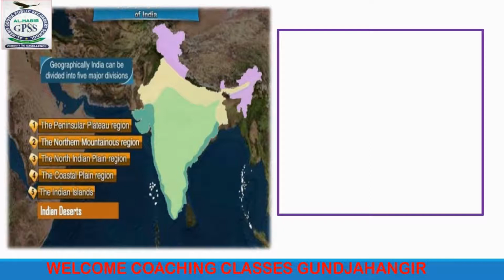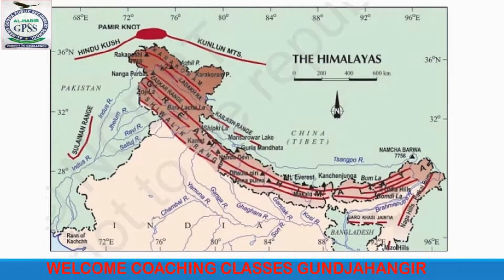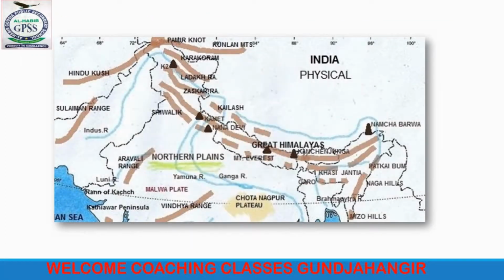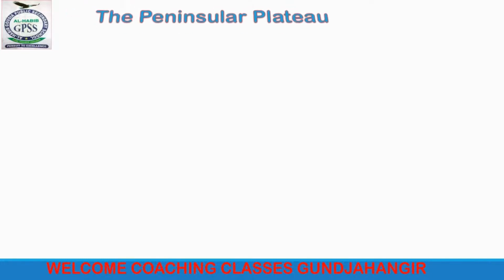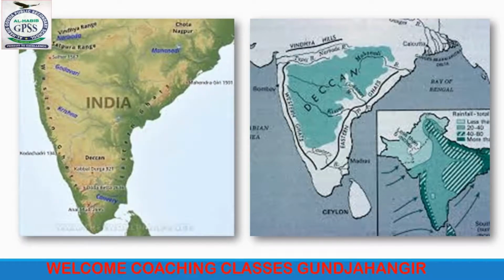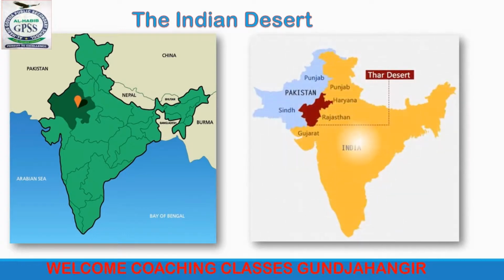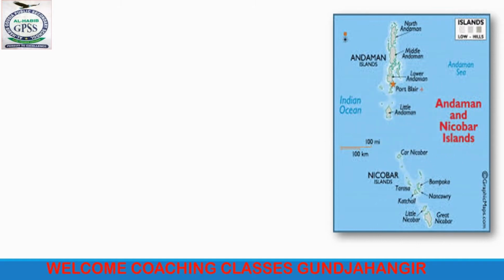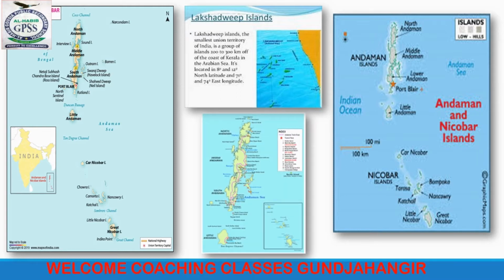CHAPTER 2 -Physical Features of India